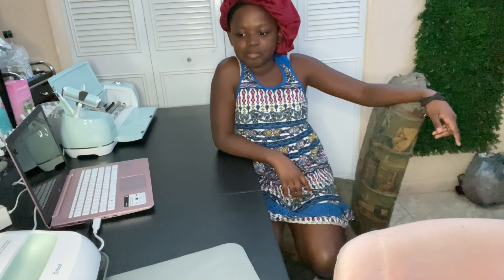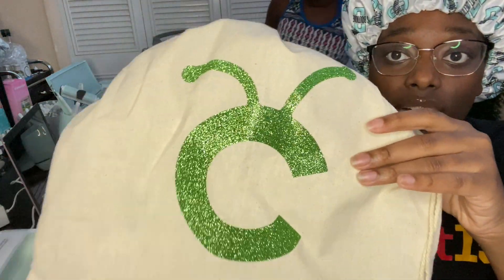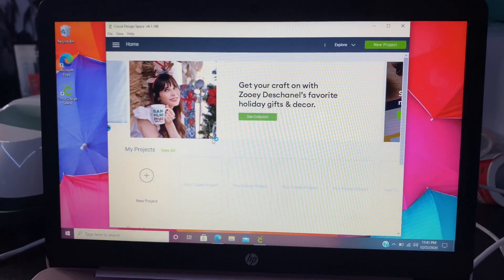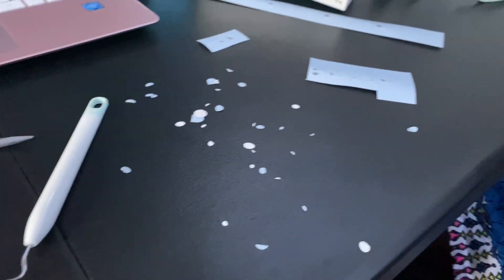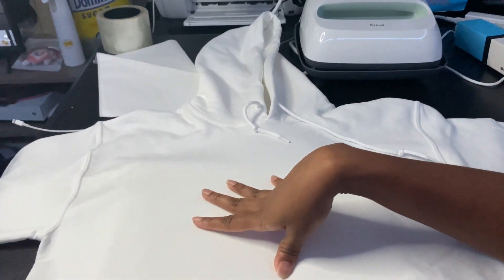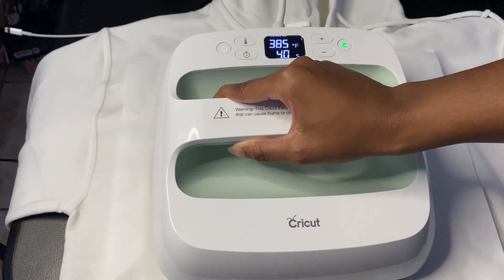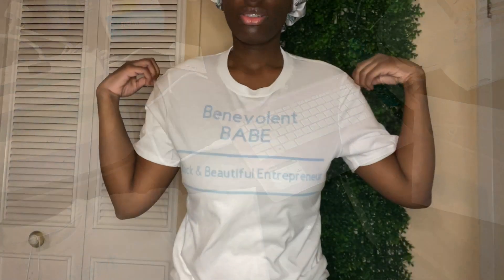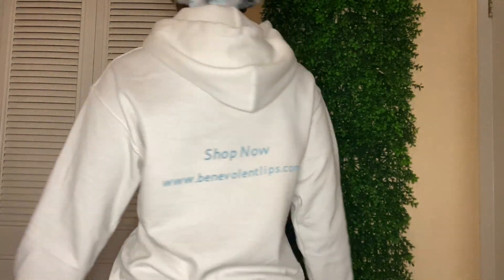Watch Me Make Some Apparel | Entrepreneur Life Ep. 10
Hey Crew!

Watch Me Make My First Apparel Design 🤩 My Official Launch Date Is 1/1/2021 So Be On The Lookout

About Me
Age: 19 🤪
Born: Florida 🏝
Ethnicity: Haitian 🇭🇹